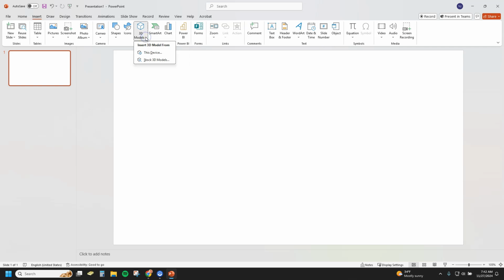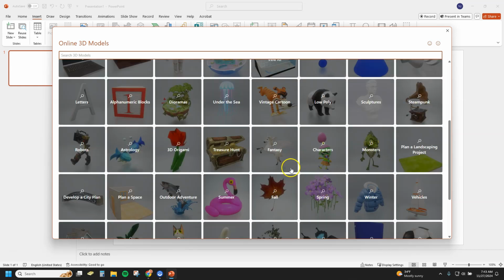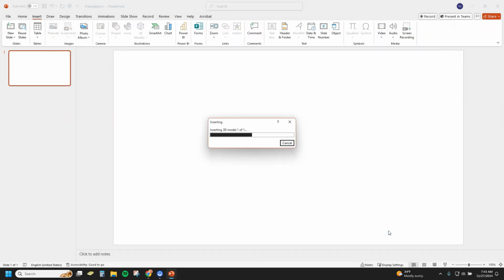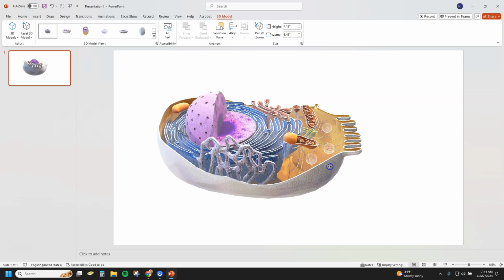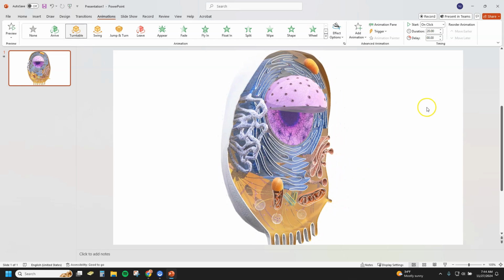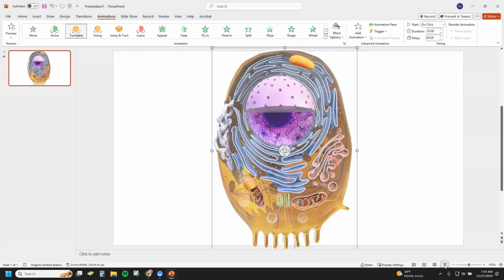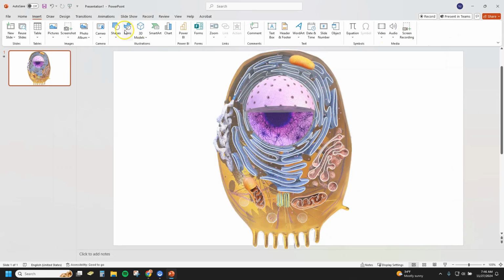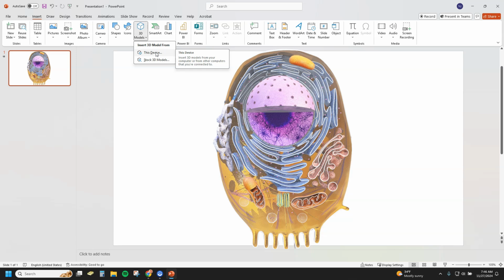3D Models in PowerPoint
In this video, I'll show you how to incorporate 3D models in PowerPoint presentations.